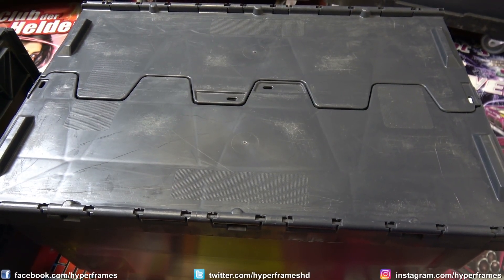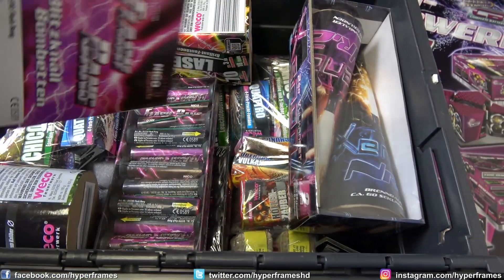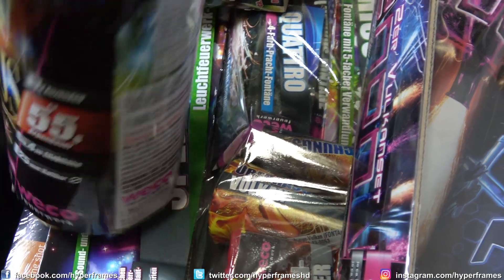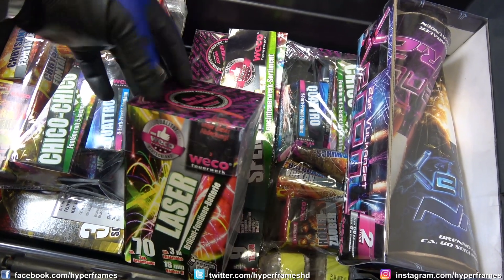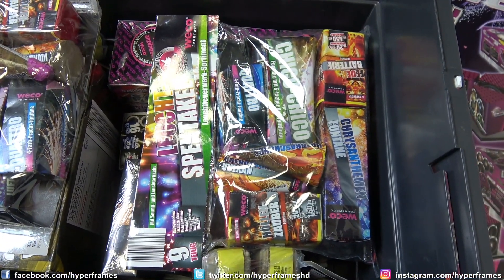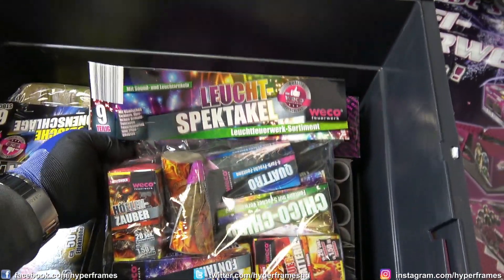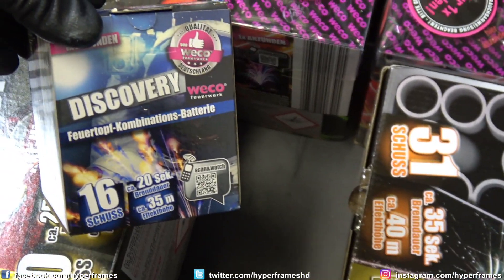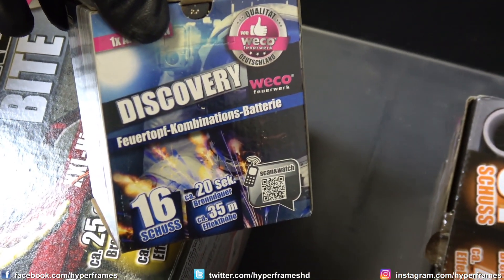Silvester Feuerwerk Reste 2018 | Kiste 4 | HyperFrames FULL HD [1080p@50FPS]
Hallo Freunde! Heute gibt es die 4 Kiste von den Silvester Resten 2018. Ich wünsche euch viel Spaß beim Video. Los geht´s...
/?JumpIn=1&WebID=2146

++Social Media++

►Skypename: hyperframes

♫ EndCard Musik: Calvin Harris - Feels (Official Video) ft. Pharrell Williams, Katy Perry, Big Sean

++Equipment++
► Sony FDR-AX53 Ultra HD Camcorder (20-fach optischer Zoom, 5-Achsen BOSS Bildstabilisation, NFC) schwarz
►Canon EOS 700D inkl. Kit Objektiv EF-S 18-55mm 1:3,5-5,6 IS STM
►Cullmann ALPHA 2500 Stativ mit 3-Wege-Kopf
►Walimex Pro Lavalier Mikrofon
►Samsung Galaxy S6 Edge 64Gb  Emerald Green:

►König Tripod19 Dreibeinstativ, Auflagekraft 1,5kg, inkl. Tragetasche:

►System-S Stativ Adapter Aufsatz 1/4 Gewinde für Handy Smartphone Halter Digitalkamera Halterung 55 mm - 85 mm:

++Feuerzeug++
Lurch 10890 Butangasbrenner:

WICHTIG: Der Channelinhaber übernimmt lediglich verwaltende Tätigkeiten und ist nicht Urheber bzw. Produzent der gezeigten Videos! Diese Videos sollen nicht zur Nachahmung verleiten sondern dienen nur der Aufklärung !
Alle gezeigten Artikel werden in Polen gelagert und auch nur dort gezündet.

Zusatz:
Beim gezeigten Video handelt es sich nicht um den Bau einer Bombe. Es handelt sich um frei verkaufte Silvesterartikel, die jeder kaufen kann. Diese Artikel werden unter nötigen Sicherheitsvorkehrungen im Ausland gezündet. Nach örtlichen Gesetzen ist es erlaubt, das ganze Jahr Silvesterartikel abzubrennen.
Das gezeigte Video ist also einzig und allein zu Aufklärungszwecken über die frei erhältlichen Silvesterartikel und gleichzeitig über die Gefährlichkeit der Produkte und soll nicht zur Nachahmung anregen!